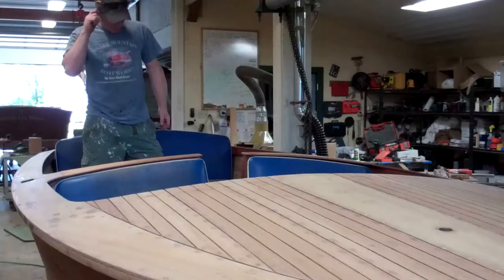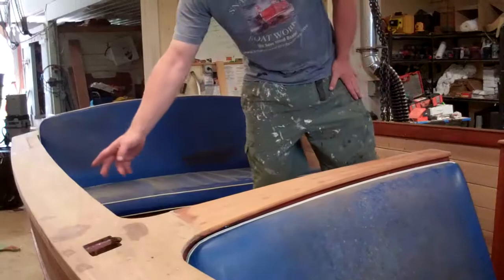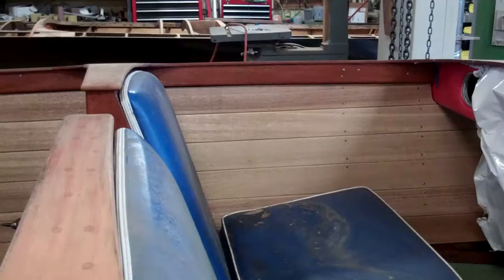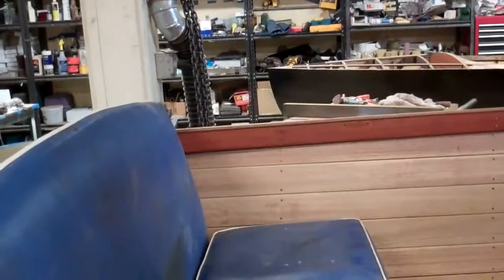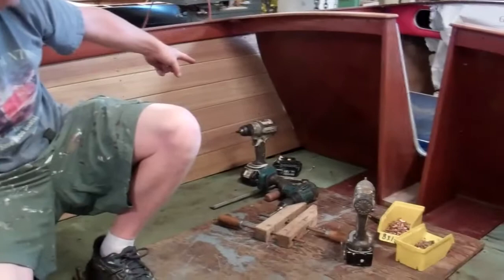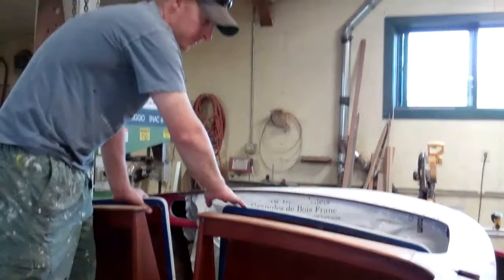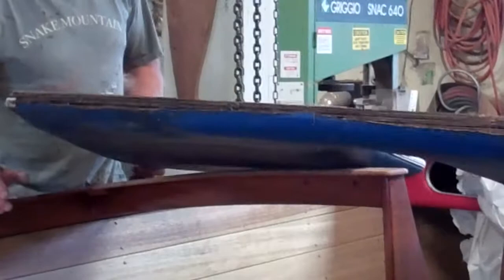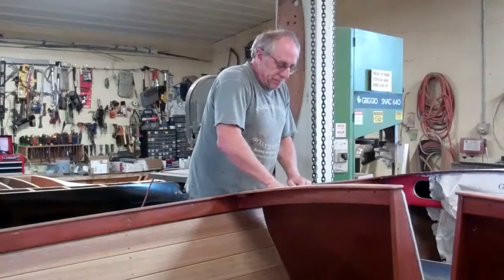1959 Chris Craft 17' Deluxe Sportsman Ceilings & Seats 8 17 2016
She is beginning to show her stuff! With her ceilings installed, and her seating set in place provisionally, this 1959 Chris-Craft 17’ Deluxe Sportsman is giving us hints of what will be when she emerges post-preservation.
This boat showed evidence of a prior set of ceilings, which was an option offered by Chris-Craft. We fabricated them to match the originals precisely.
The seat bases had to be trimmed to accommodate the loss of about a half inch of width, but fit nicely.
The hypothesis that this boat was originally equipped with ceilings is best supported by the fact that both seat backs and cushions, which appeared much too narrow pre-ceilings, now fit nicely.
We must replace the helm station seatback, however, not because it does not fit, rather, because the first 2 – 3 inches along the bottom of the ¾” plywood has delaminated, causing it to “blossom” to over an inch thick.
This seatback sat directly on the floor, and therefore wicked water over time, which led to the delamination. We will add a trim board along the bottom that creates a half inch space along the floor, thereby ensuring against delamination reoccurring.
We will send the seats to upholstery, and focus on final sanding of the decks and covering boards. Bleaching, staining and, yes, varnishing! Will follow quickly thereafter.
Progress!